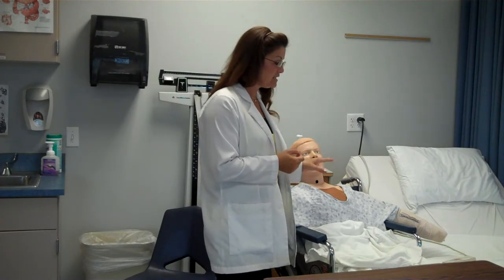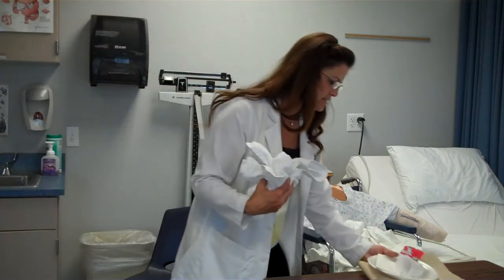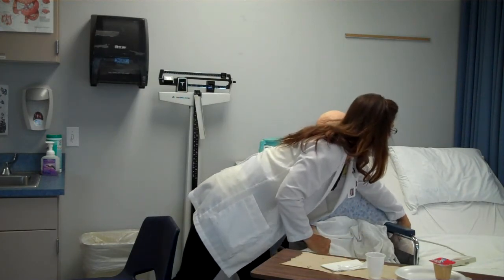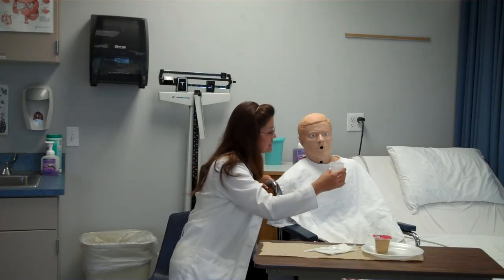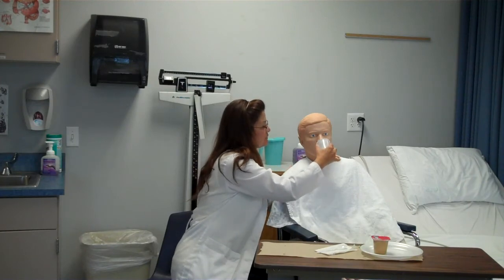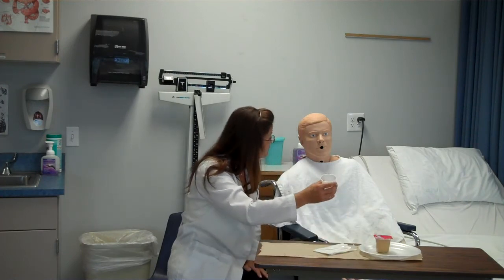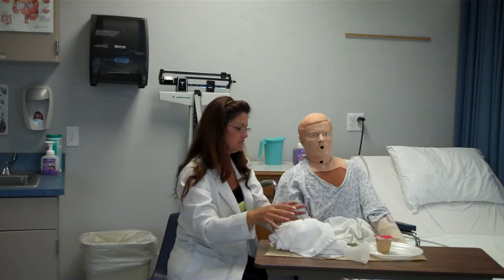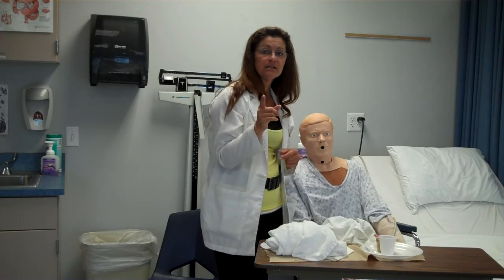assisting with feeding by Pamela Edwards-Foy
assisting with feeding a resident